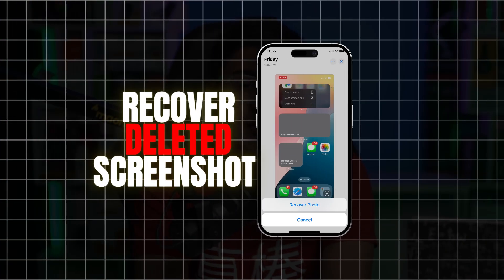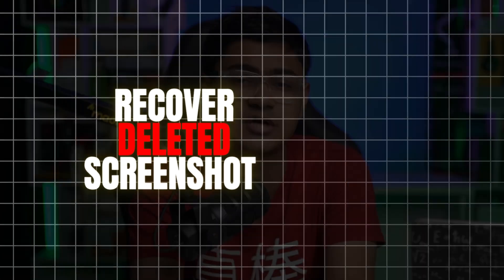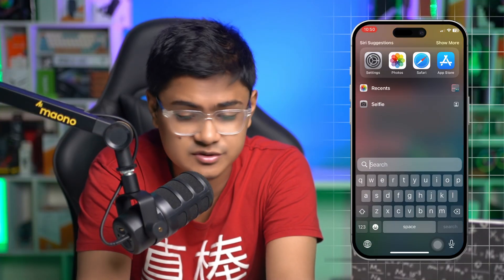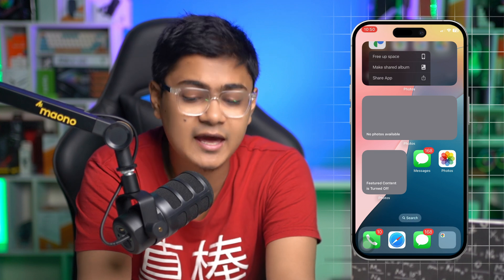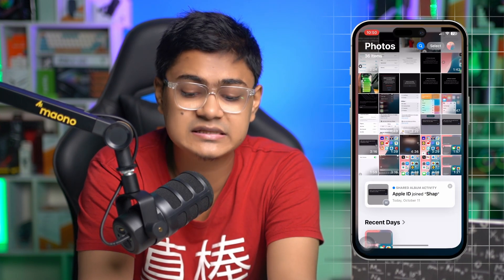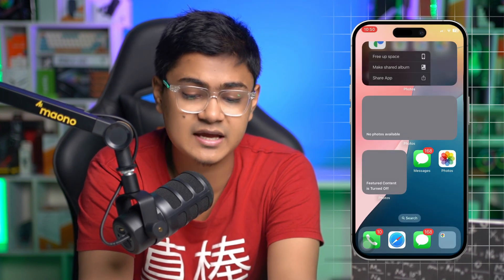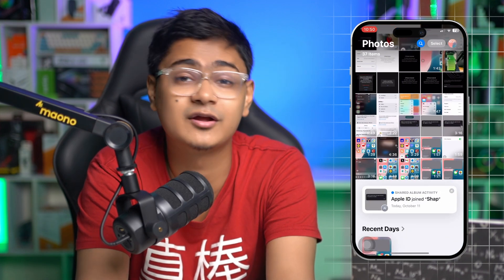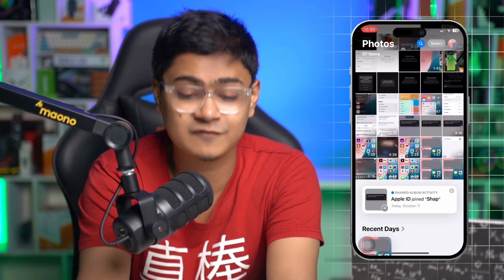How to Recover Deleted Screenshots on iPhone | Restore Deleted Screenshots iPhone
Accidentally deleted a screenshot on your iPhone? Don't worry! With the Recently Deleted folder in the Photos app, you can easily recover deleted screenshots and restore them to your library. This guide will walk you through the simple steps to retrieve deleted screenshots on your iPhone. Whether it's for work, a memorable moment, or anything else, recover your lost screenshots in just a few clicks and keep your content safe.